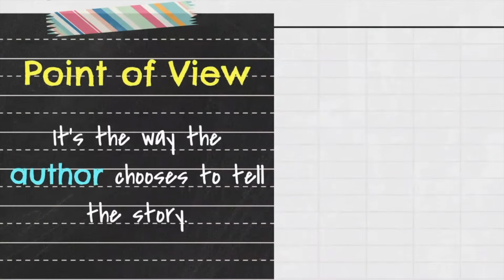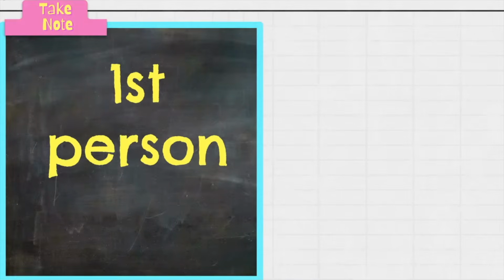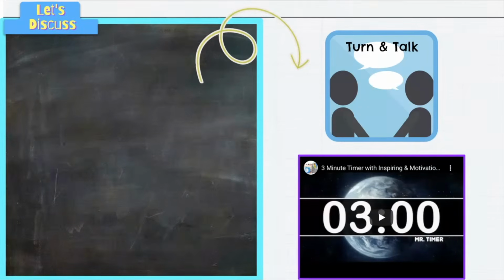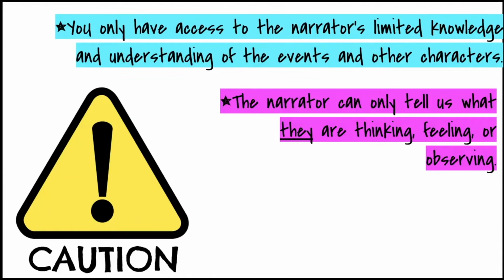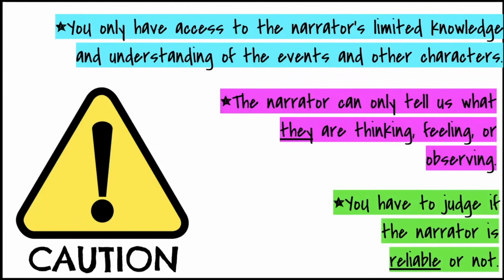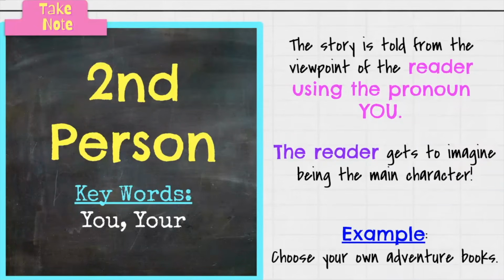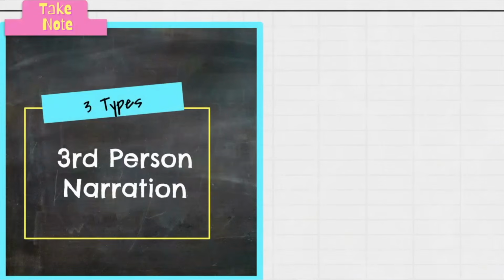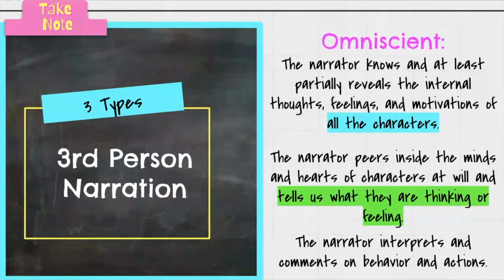Point of View Mini Lesson: Understanding 1st, 2nd, 3rd Person POV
This video covers the three types of POV-1st, 2nd, and 3rd Person with a close look at limited, objective, and omniscient.

LINKS:
Teachers Pay Teachers mini Lesson and activities that connect to this video

ELA Unlimited: THE resource hub for middle school language arts teachers where you can download the resources to go with this video plus TONS more!